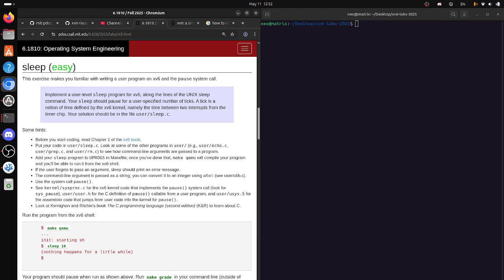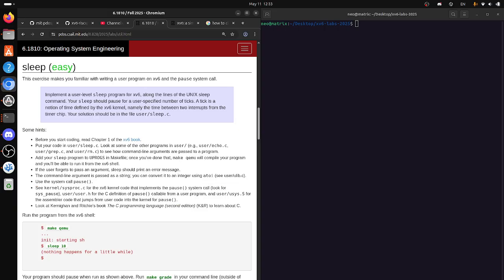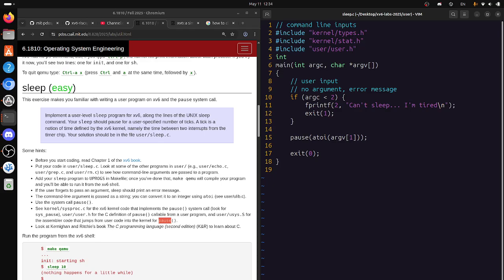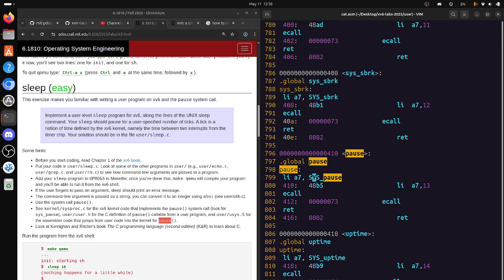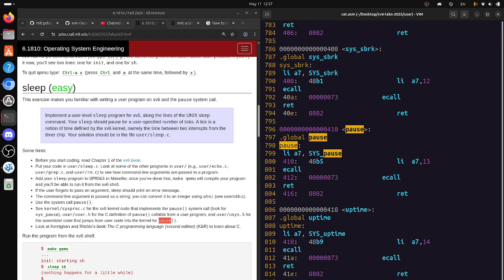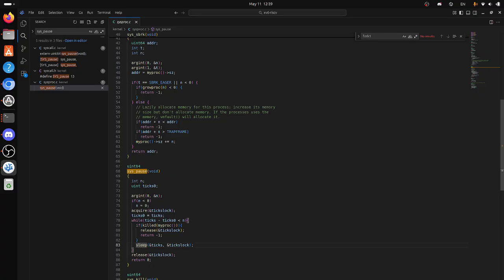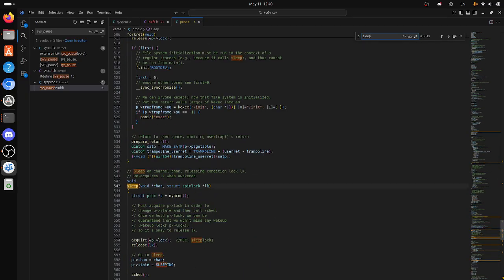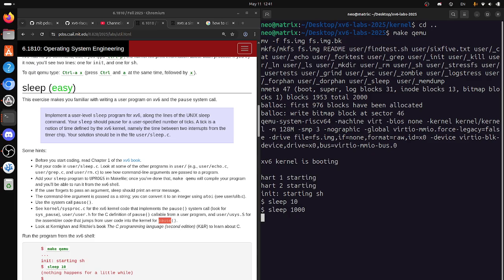XV6 WITH ME - 005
Can you implement your own sleep function? Let's find out!